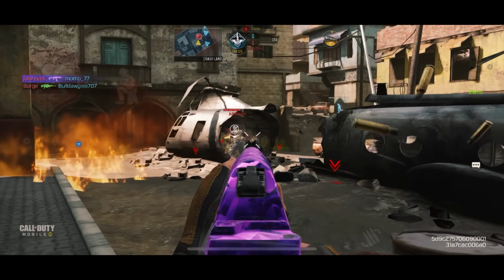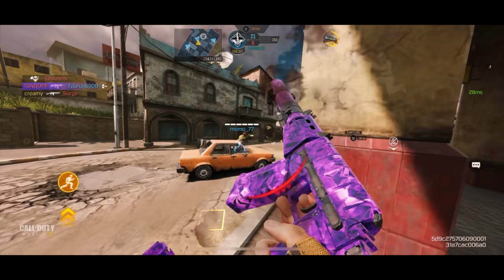TOP 5 ASSAULT RIFLES in COD Mobile SEASON 7!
**Welcome to Sychron’s Simps!**

In this server, we strive to bring together the Call of Duty Mobile community through text channels and VCs.

Access special perks through hard-earned roles, advertise your own content, chat with Sychron and the rest of Elxment Esports, and make new friends!

We hope you enjoy your stay!